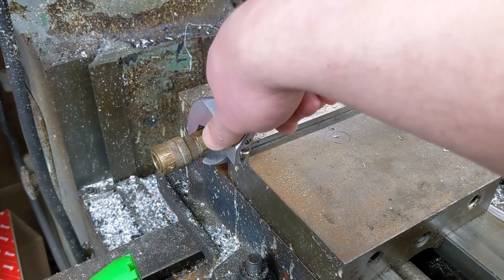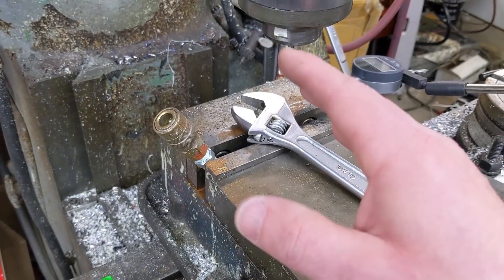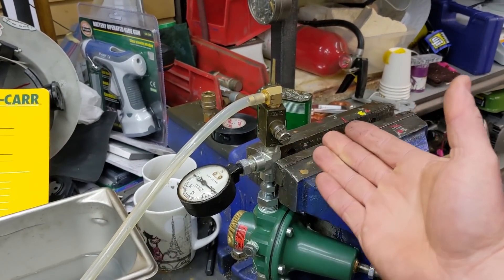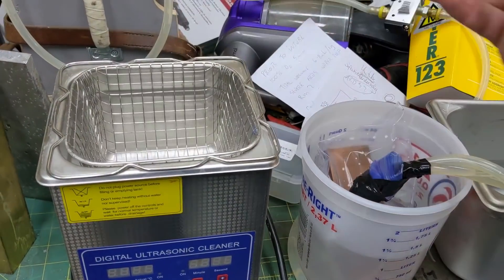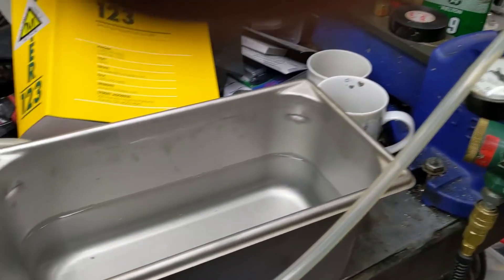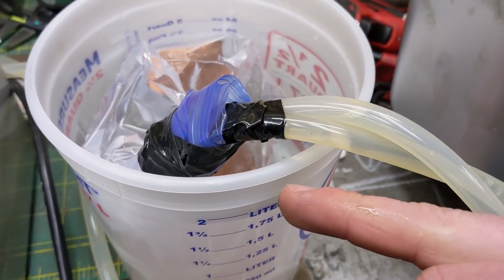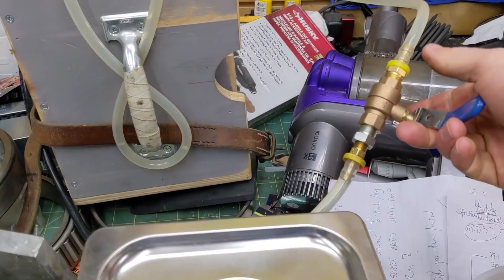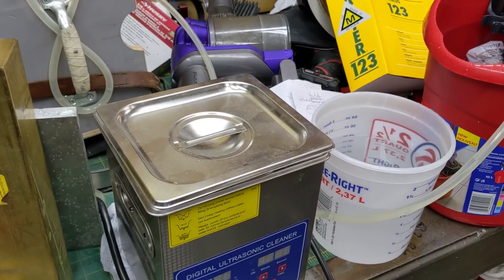Jankiest Ventilator Mk.II Prototype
Simple mechanical control of tidal volume, pressure, PEEP and all the stuff you guys commented on that I don't really understand.